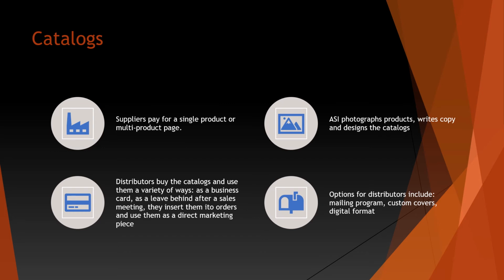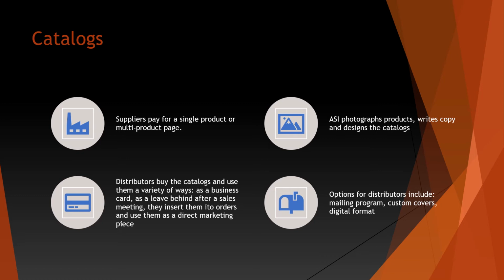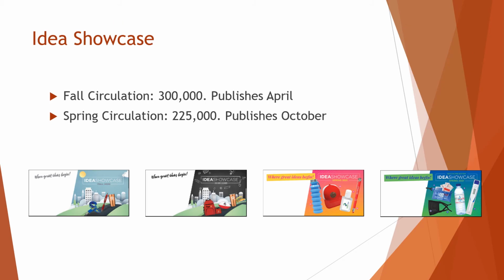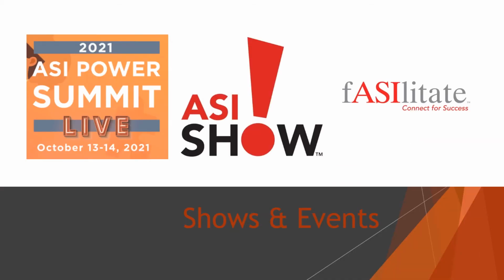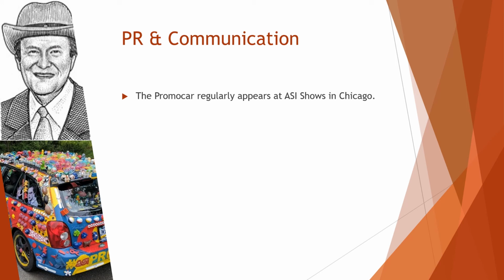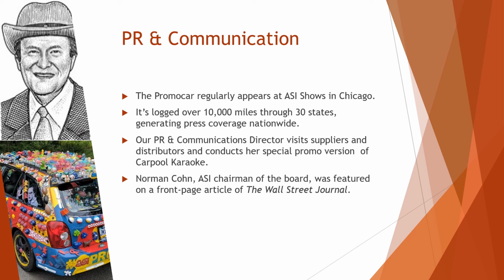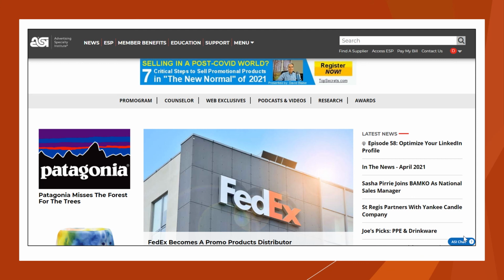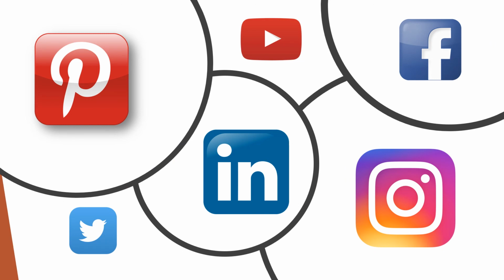Understanding ASI’s Products & Services